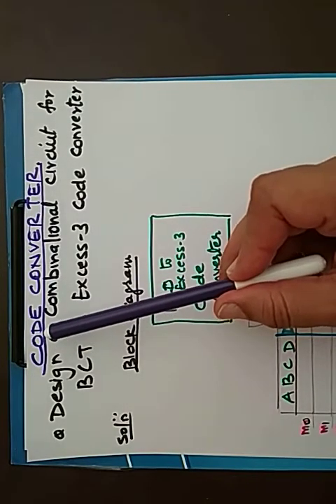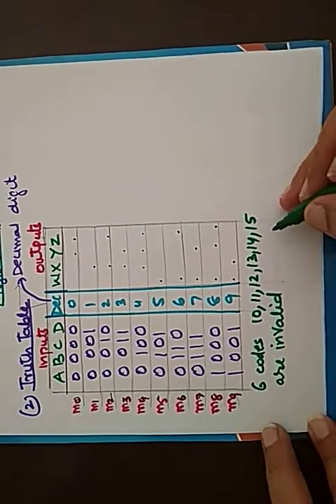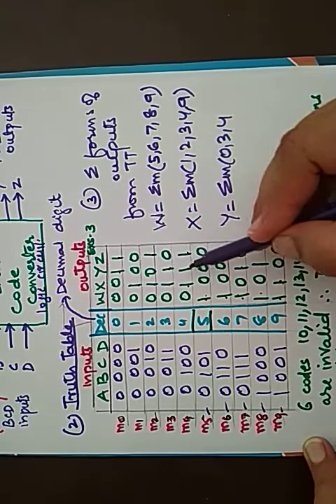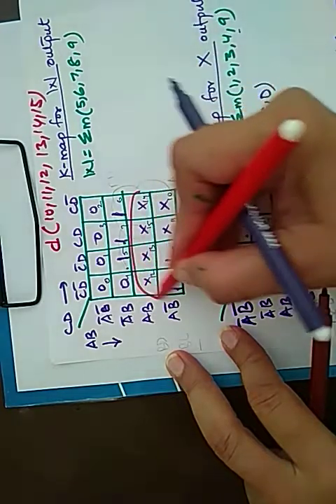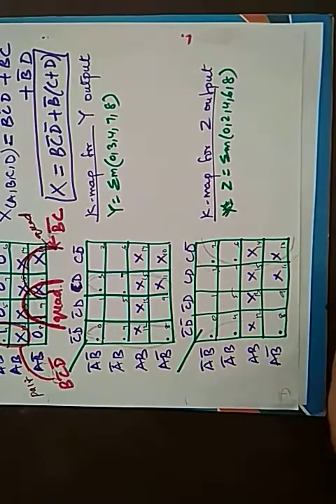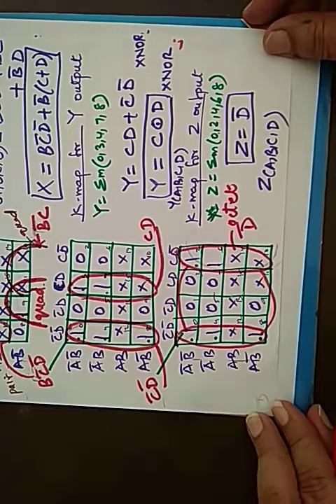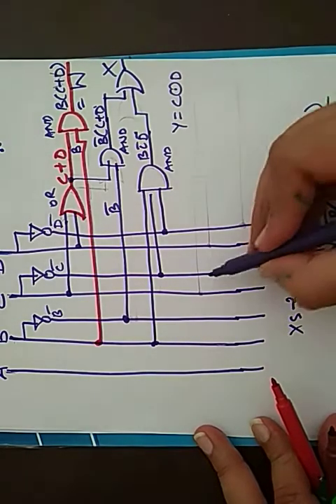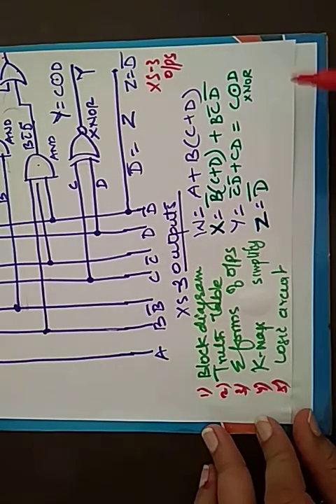BCD to Excess-3 Code Converter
To design BCD to Excess-3 Code Converter & implement with logic gates